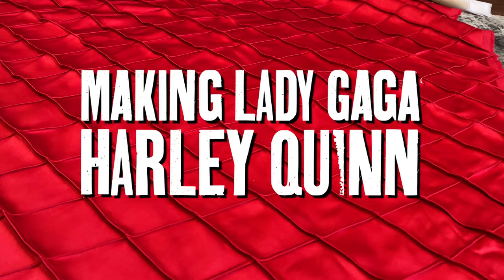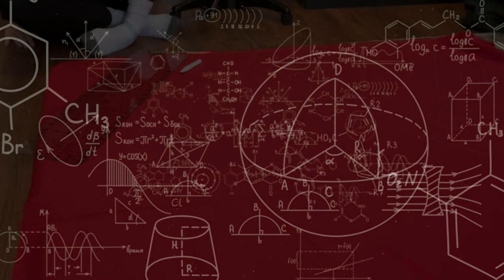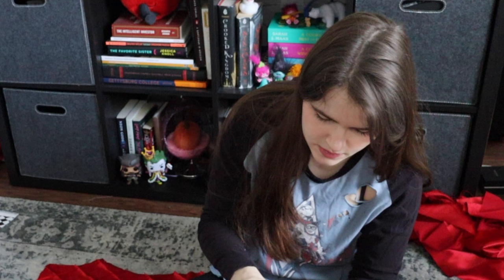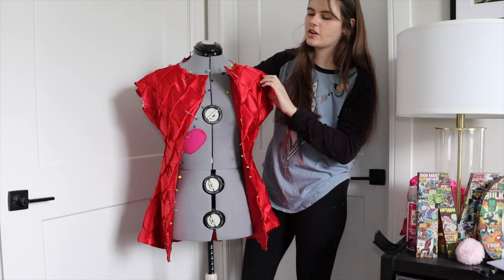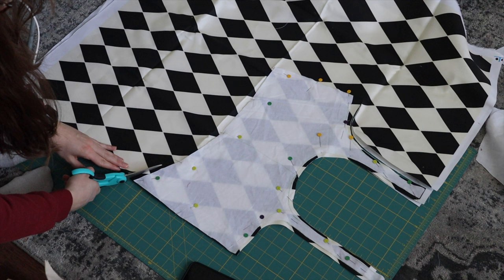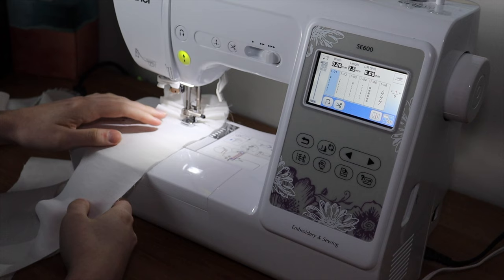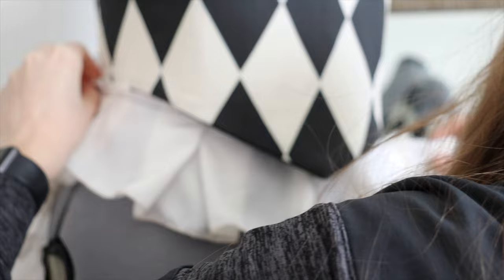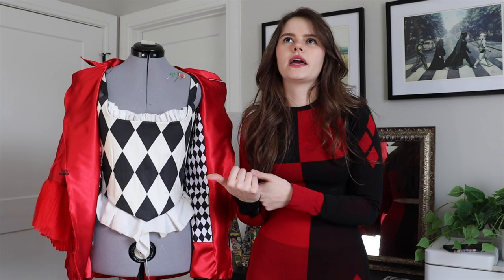Making Lady Gaga's Harley Quinn costume from Joker 2: Folie a Deux (Cosplay Tutorial)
Hi friends! The first Joker trailer is HERE I am absolutely obsessed! I initially started this cosplay over a year ago when the first photos were leaked, but now with a full trailer out I was determined to finish it up. I LOVE Lady Gaga as Harley Quinn and can't wait to see more. The LOOKS in this trailer - stunning.

I'll be posting a video later this week / weekend showing how I did the makeup for the cosplay :)